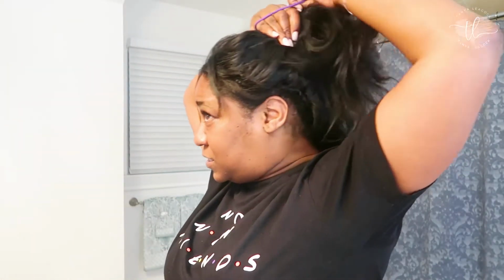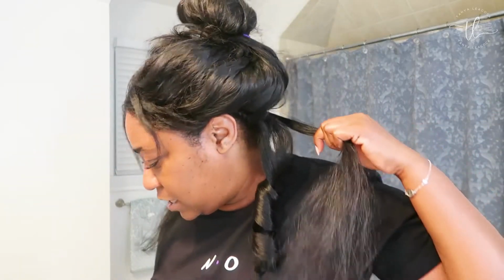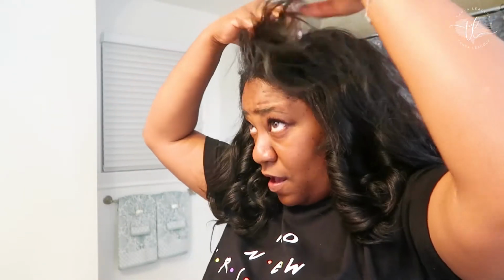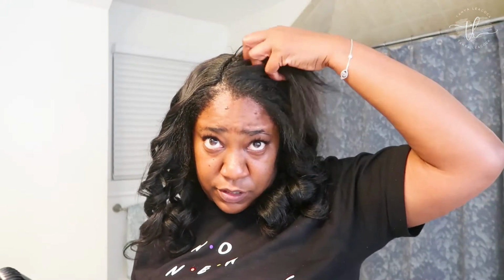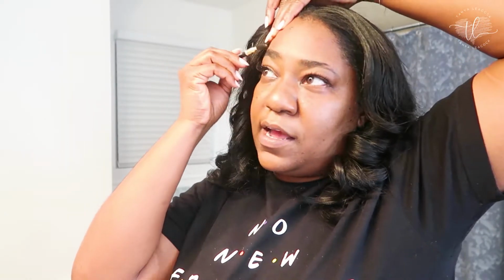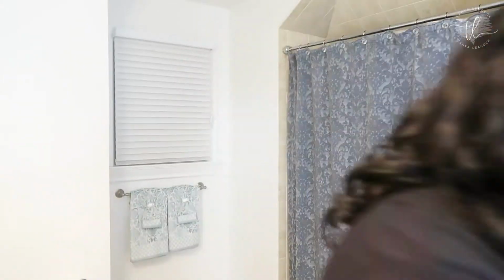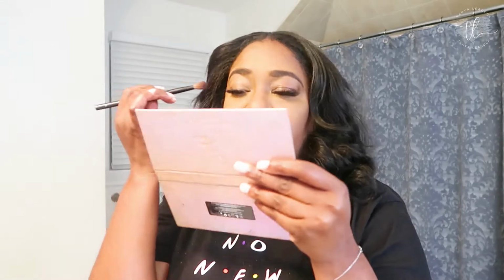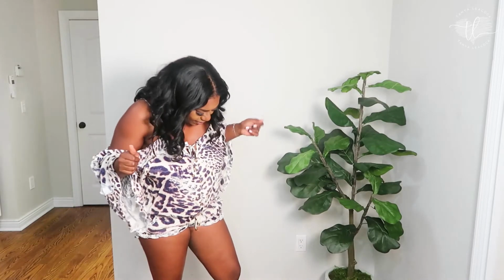CHIT CHAT GRWM | HAIR + MAKEUP| THE TANYA TAKEOVER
Hey Guys! Hang out with me for a  little chit chat and GRWM.  Lets talk about business, confidence on social media , and great things to come.  Hope you enjoy!

INFO❤
Hi TakeOver Gang! I’m Tanya and I'm so happy you found my channel!  I am a beauty, fashion, and lifestyle content creator. I have been an entrepreneur and business owner for over 7 years.  I believe that every individual should be able to be their own boss and Take Over their life.

On My Channel you will find GRWM videos, makeup looks, grocery hauls, try on hauls, self-care, vlogs, business inspiration, and home decor videos.
We are here to Take Over our business, our beauty, and our fashion so that we can live our lives by Design. Join me for the ride.

MY GEAR AND EQUIPMENT:
 Canon PowerShot G7 X Mark II
 AmazonBasics Wireless Remote Control
 Selfie Stick Tripod, UBeesize 51"
 Giant Squid Microphone
 128 GB SD Card